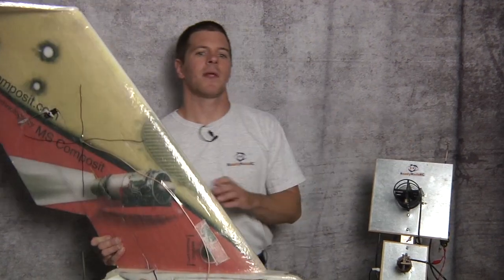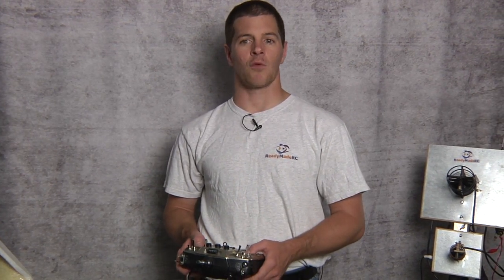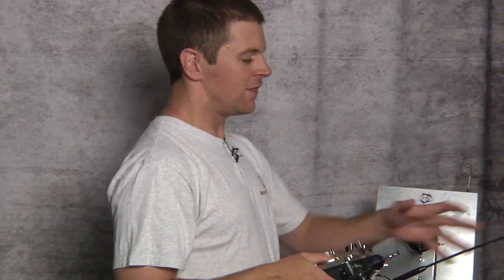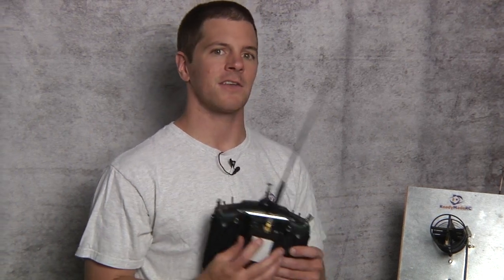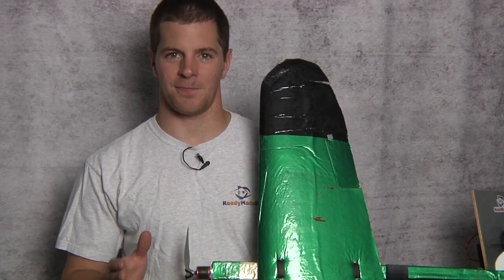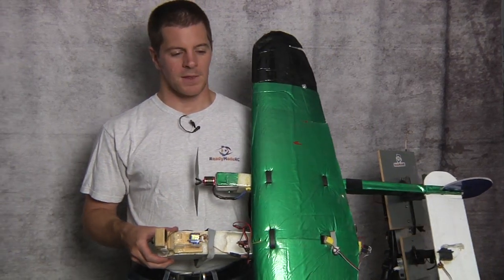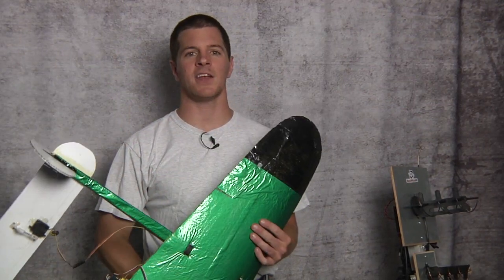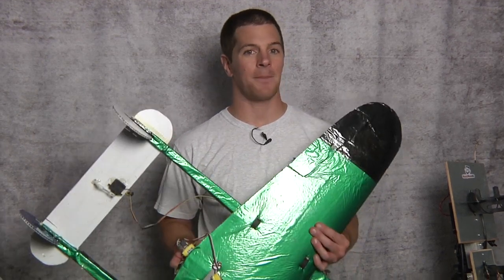How to be successful in FPV - Part 6 Advanced systems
In this tutorial, I explain some of the more advanced systems in FPV and how to use them.  Antenna tracking, diversity, long range systems... all of it explained here.